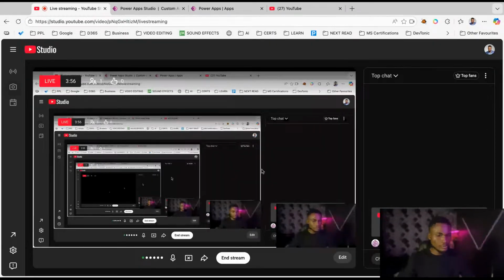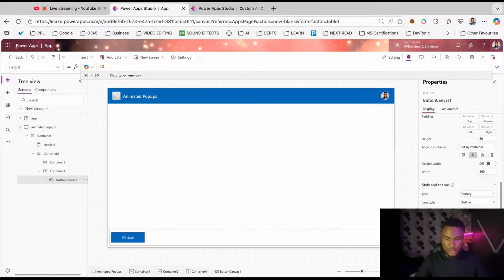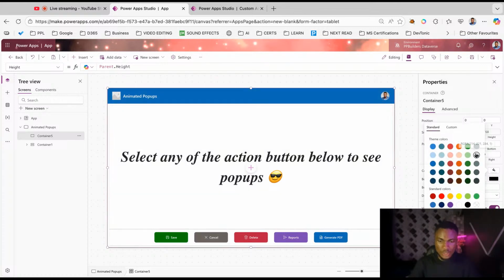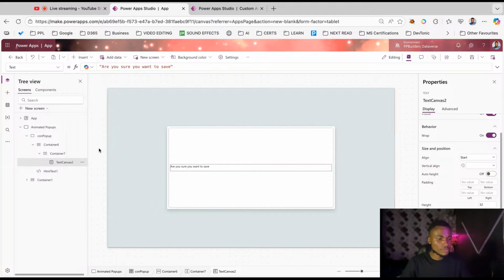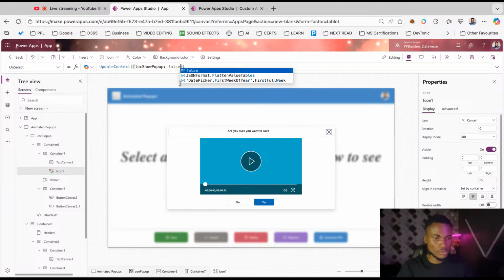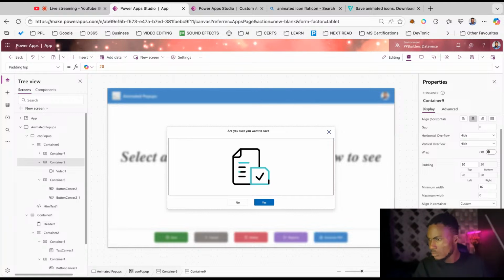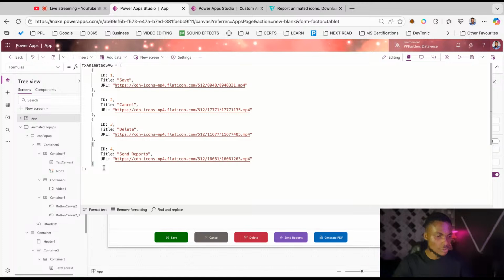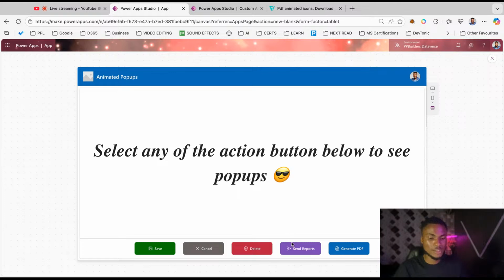🎥 Creating Animated Popups in Power Apps (Step‑by‑Step Live)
In this live stream, I’ll show you how to create clean, animated popups in Power Apps using simple formulas and controls—no custom code required.
We’ll cover:

Popup design patterns in Power Apps
Smooth show/hide animations
Layering and responsiveness